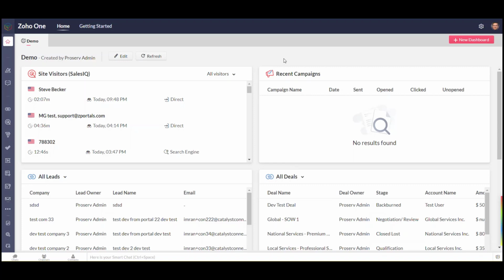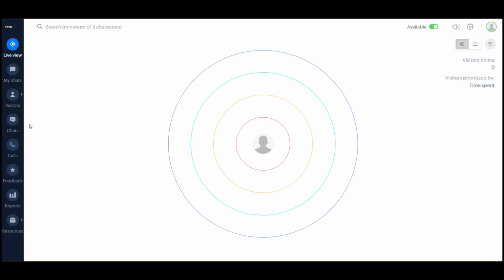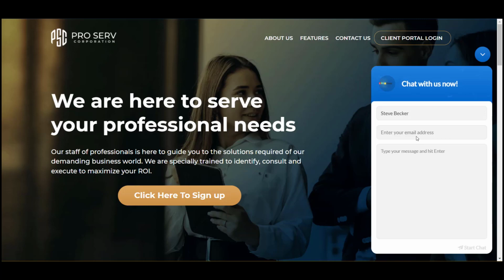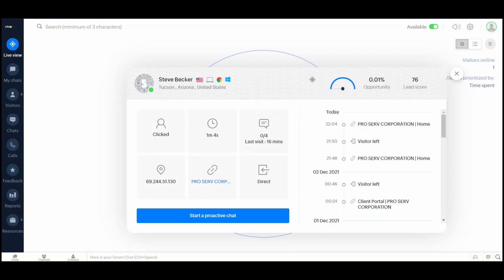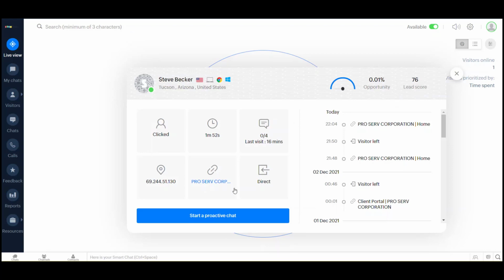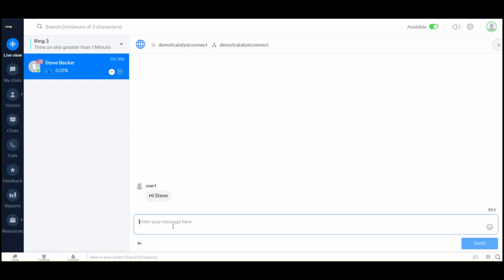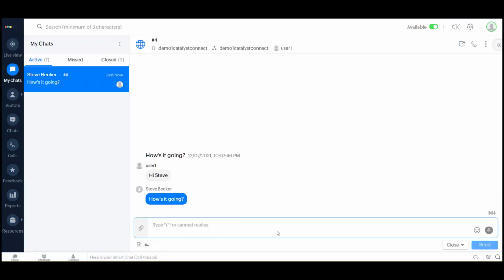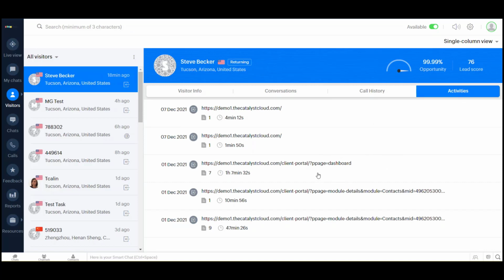Zoho One 2022 Complete Overview: Online Visitor Tracking and Chat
This videos quickly reviews how Sales IQ can be used in a comprehensive workflow in Zoho to track visistors, engage via chat and push leads to the CRM.